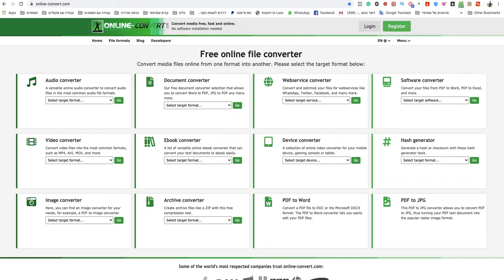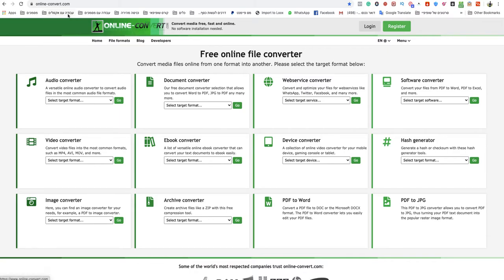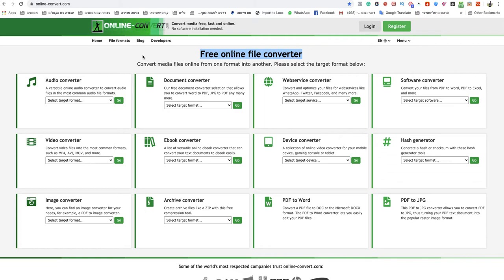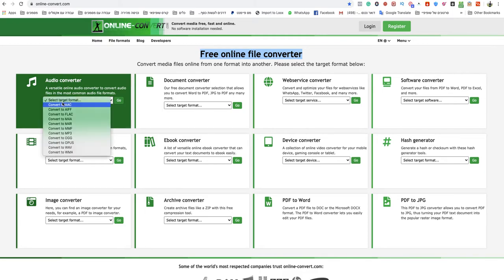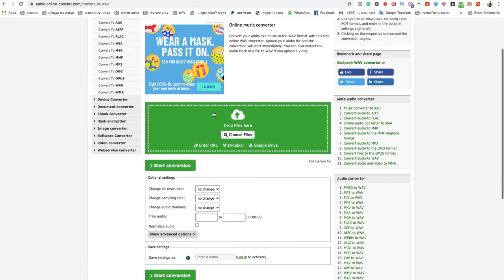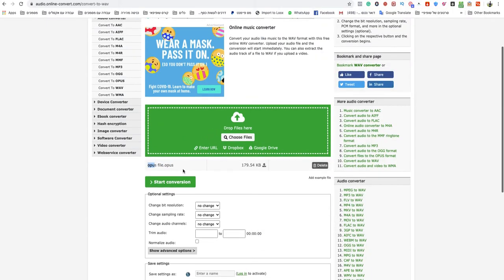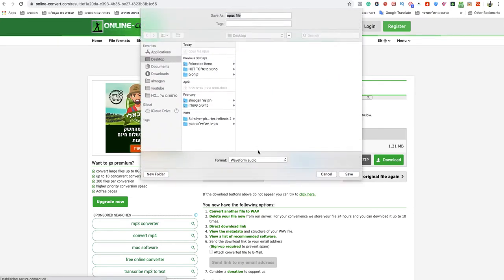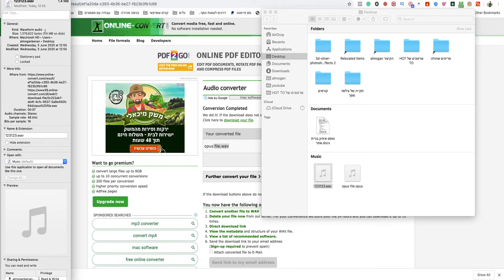how to convert opus to wav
If you looking to know how to convert opus to wav online easy and quick.
so this video is for you! Today its so easy to convert opus to wav online you only need to follow simple steps and you done!